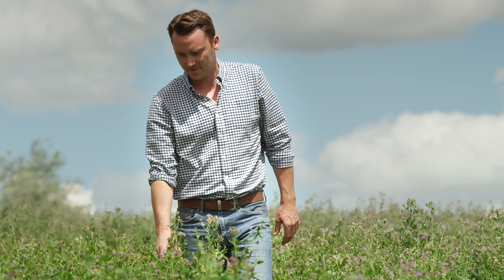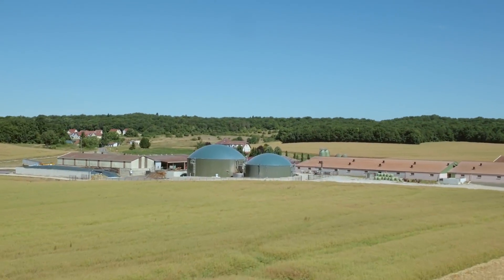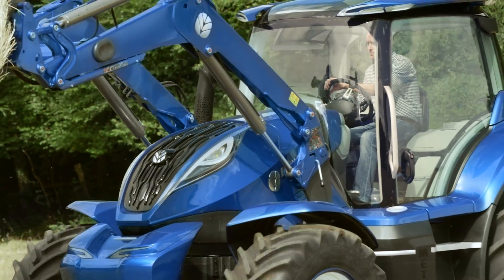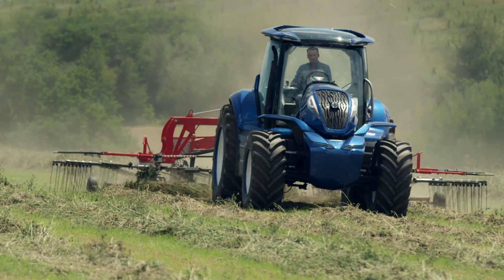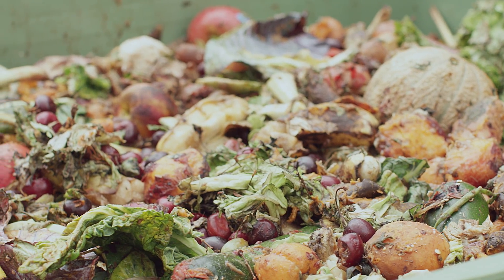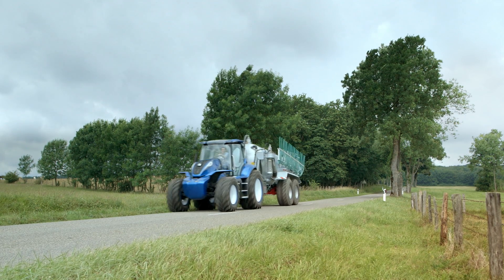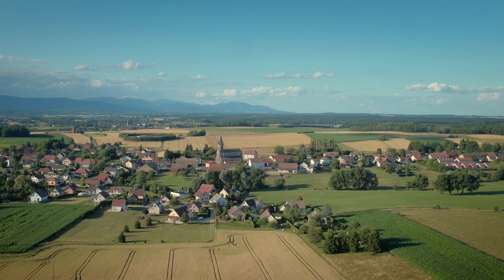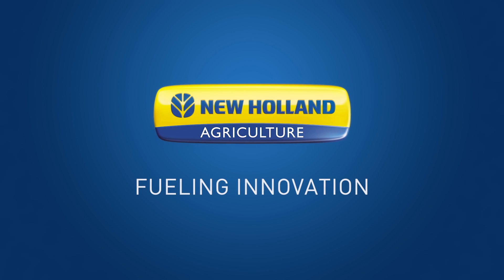New Holland Methane Powered Concept Tractor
The New Holland Methane Powered Concept tractor works as an integral part of the Energy Independent Farm™ system. It is used in every stage of the energy production cycle. It runs on Biomethane, produced on farm from energy crops and using crop, animal and food waste.